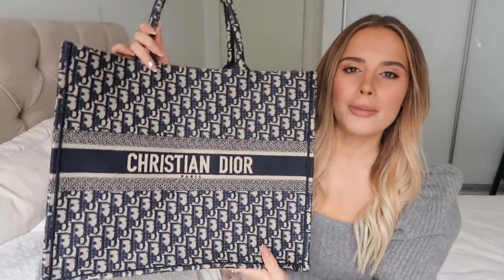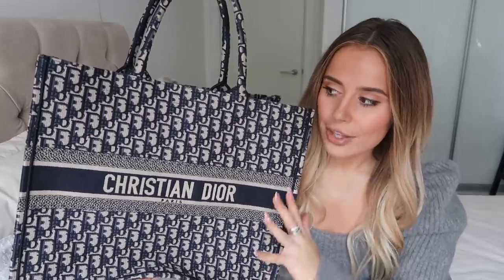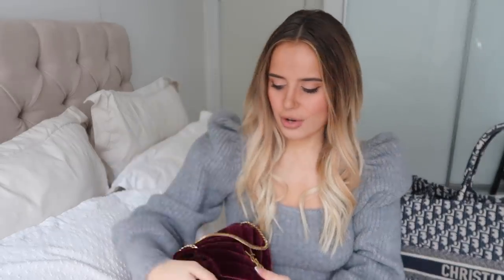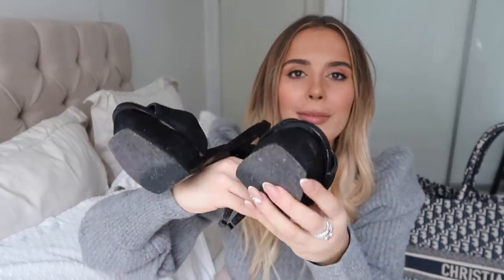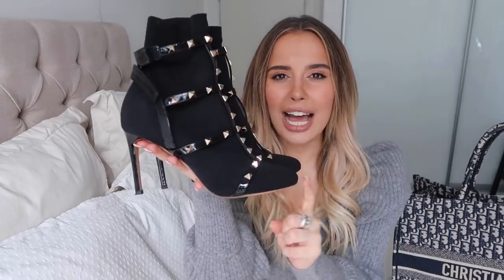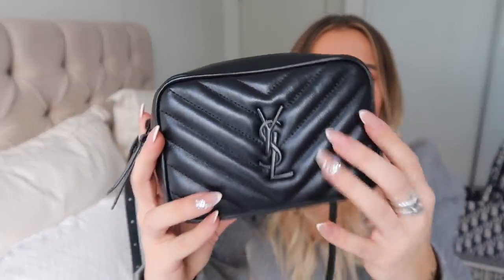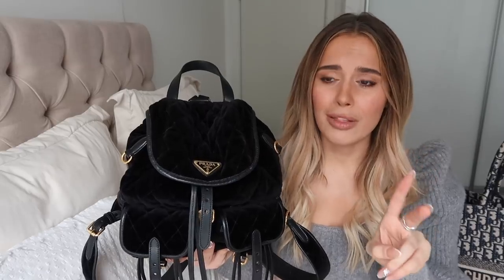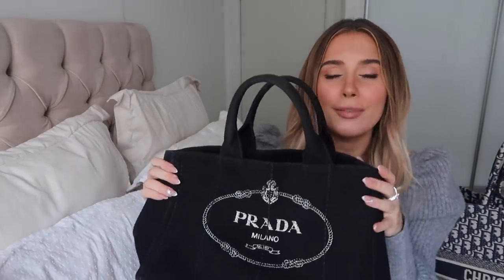BEST AND WORST LUXURY PURCHASES | Hello October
Best and worst luxury purchases and the brand I no longer purchase from... From designer bags to designer shoes, I'm talking you through my biggest wastes of money and the best spent. Where do my Chanel handbag and Dior book tote sit in this video? Keep watching to find out!

- LINKS -

ITEMS SHOWN:
(similar) Dior Book Tote:

(similar) Saint Laurent LouLou Bags

Saint Laurent Tribute 105 Sandals (low stock):

Valentino The Rockstud Sock Boots

Fendi Camera Bag:

(similar) Saint Laurent Belt Bag:

(similar) Chanel Classic Jumbo

(similar) Prada Backpack:

A different type of velvet bag:

Prada Tote:

(newer version) Prada Canvas Tote

- F.A.Q -